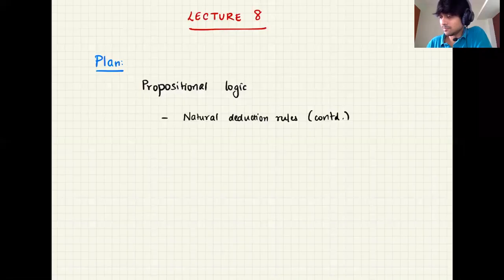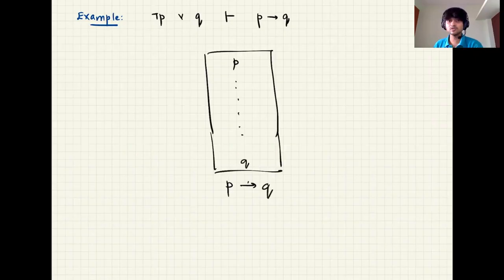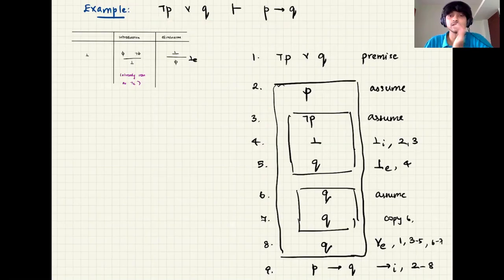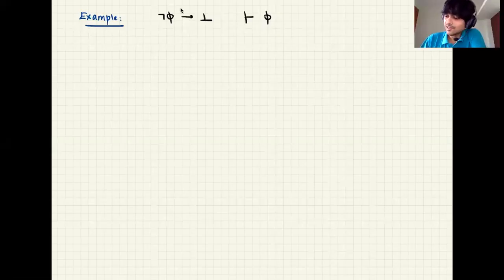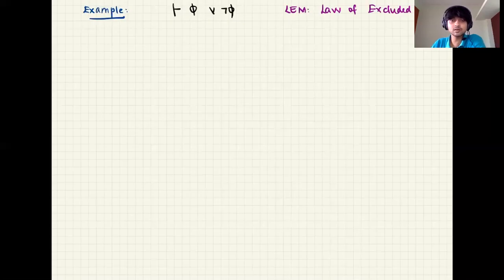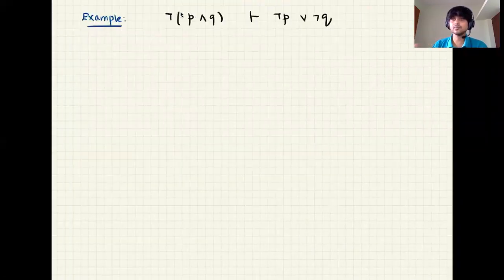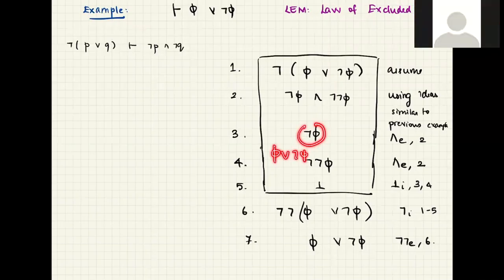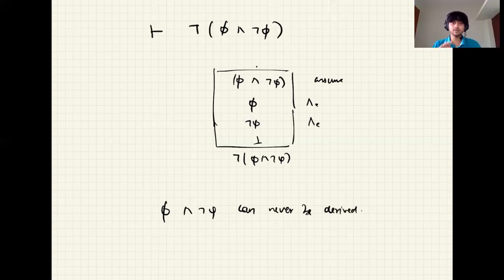Lec 08 - Natural Deduction rules - Part II (CMI)